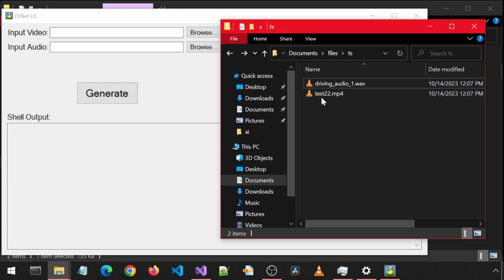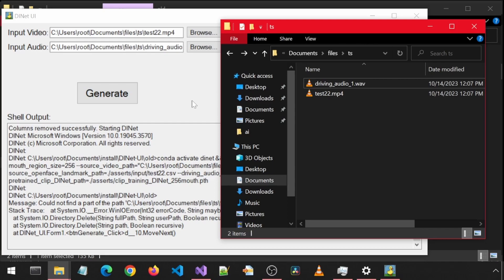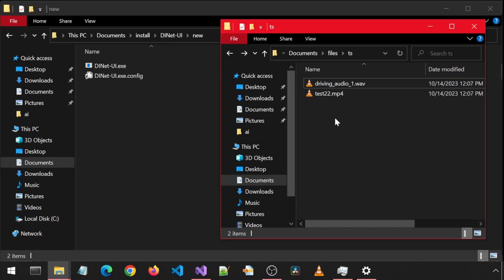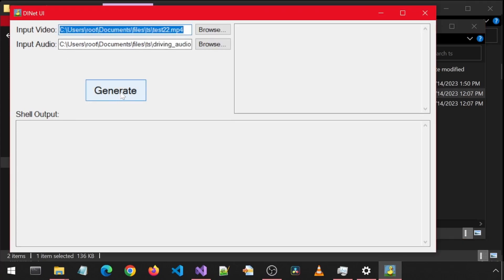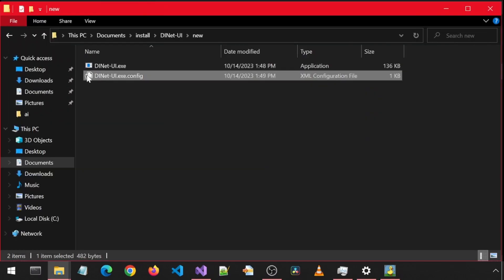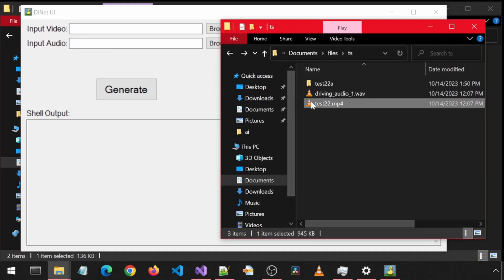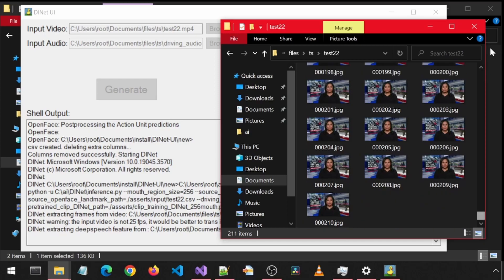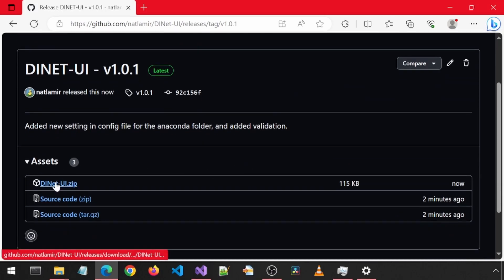Demo of Added Validation and Applied Fix for the DINet UI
I was able to re-create the issue everyone was having after re-imaging my computer. It was due to the code not being able to activate the conda environment from code. I have updated the code and Releases on github. This is a short demo of the updates.